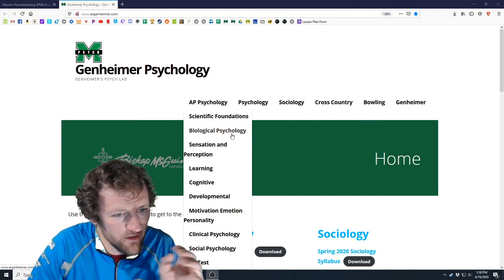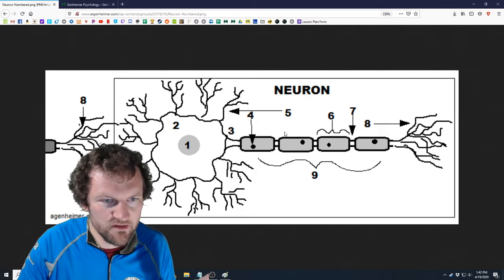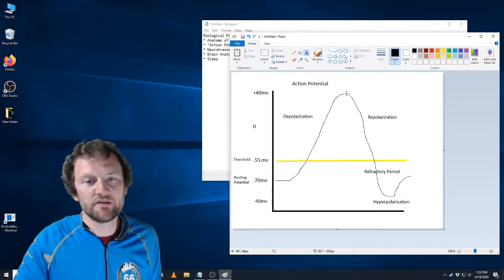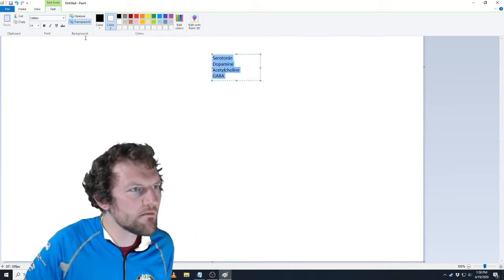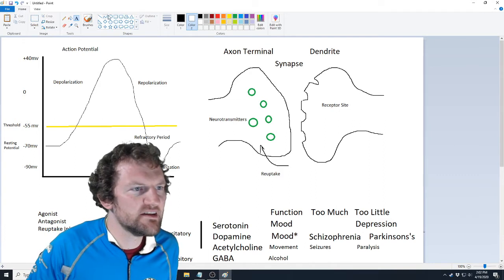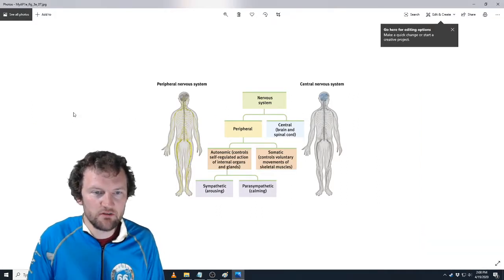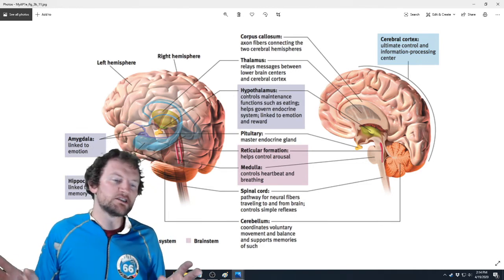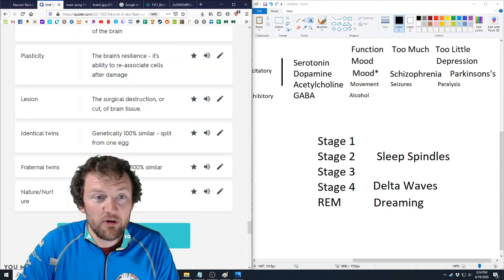Unit 2: Biological Psych (including Sleep)